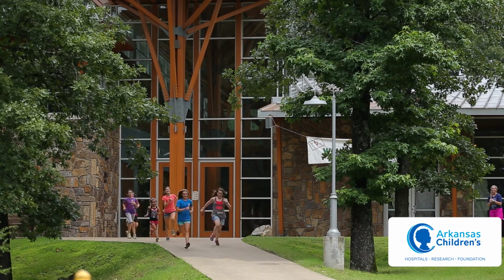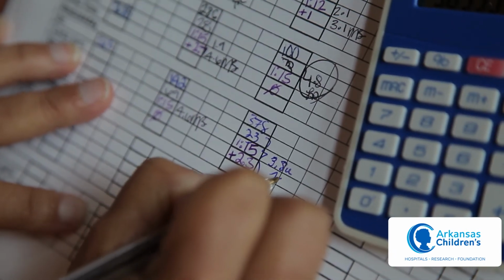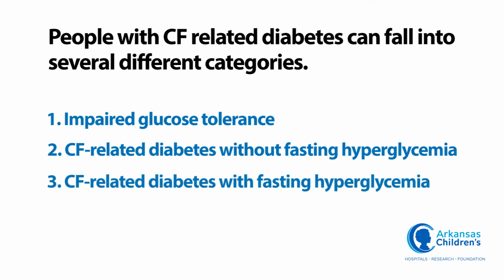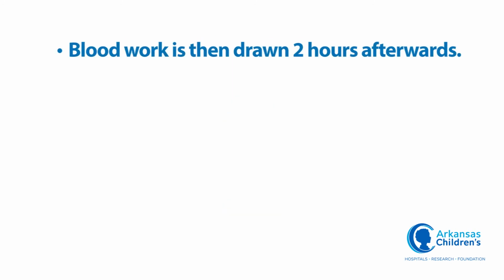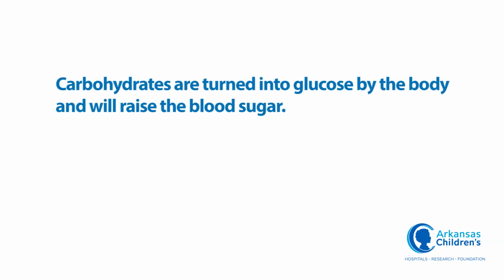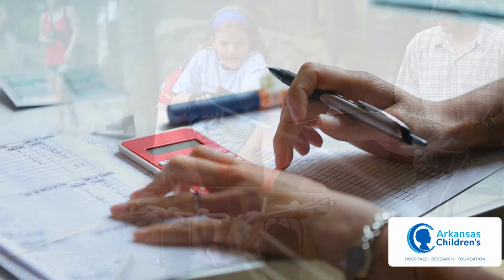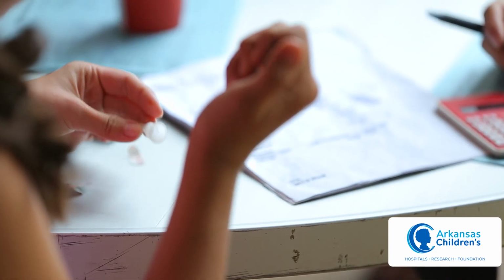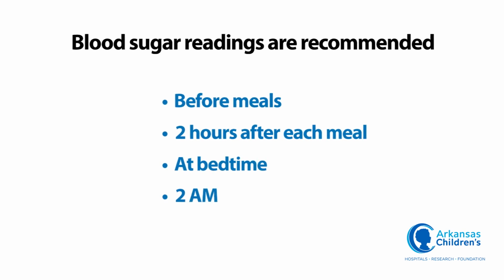Cystic Fibrosis Related Diabetes